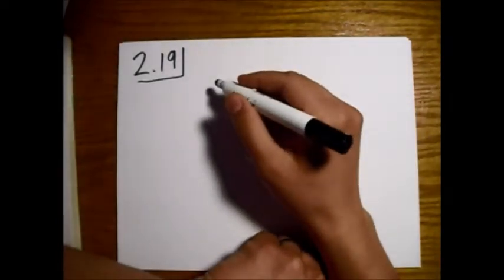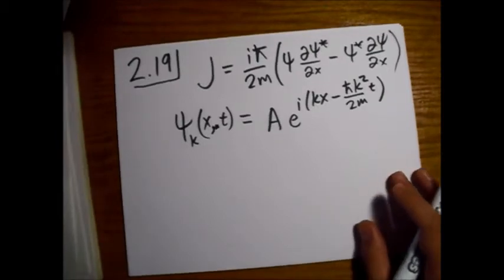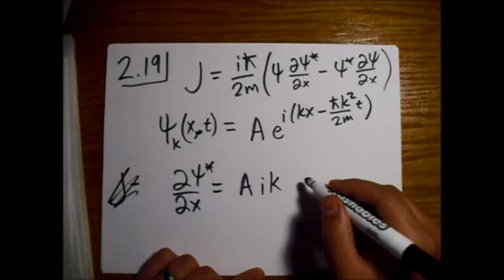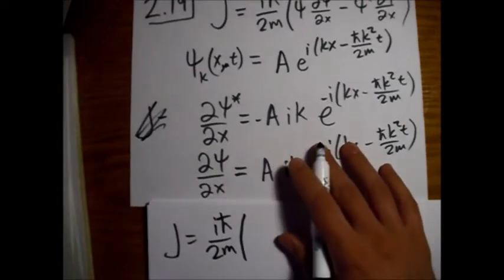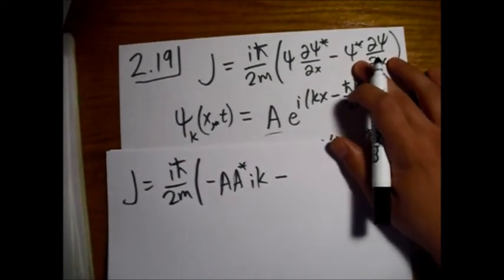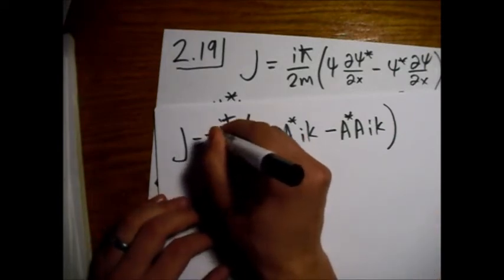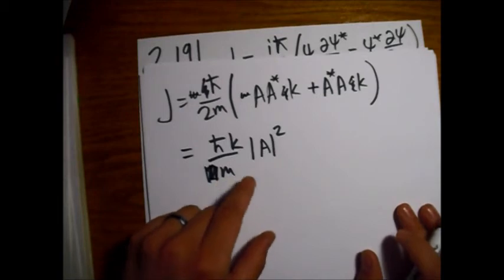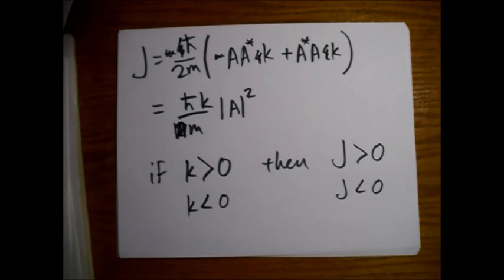Griffiths Quantum Mechanics Problem 2.19: Probability Current of Free Particle